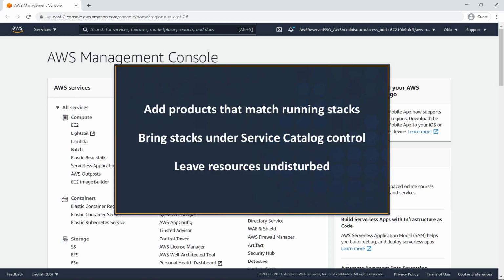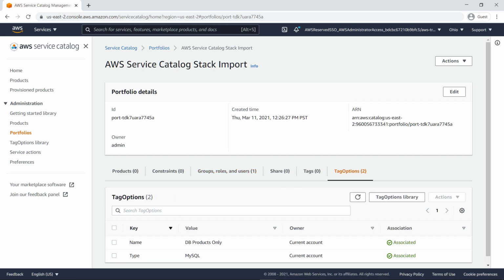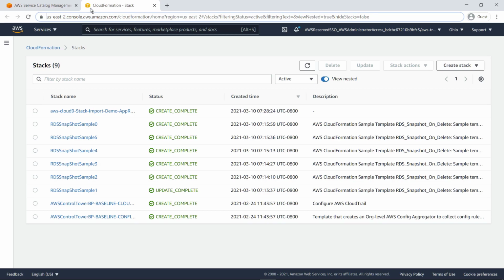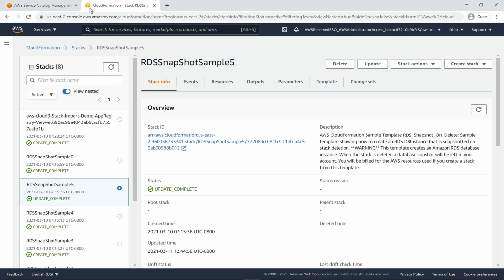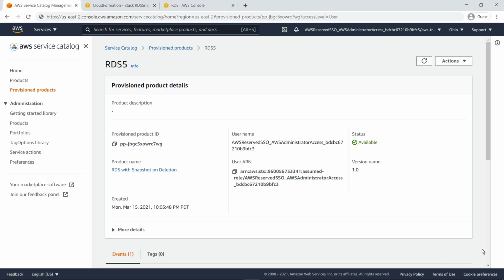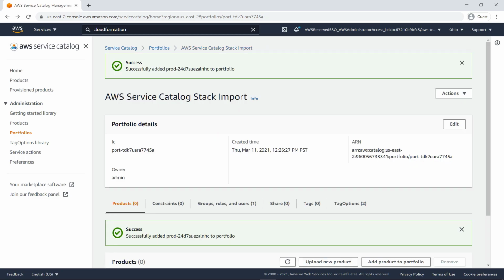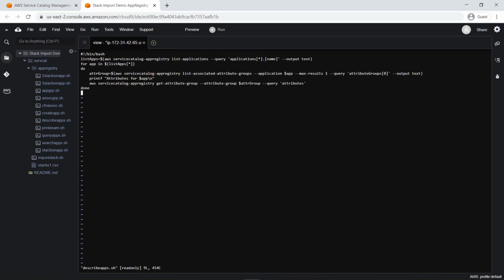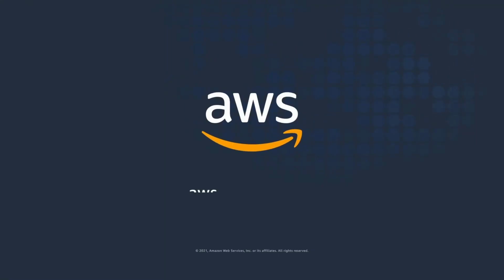Apply AWS Service Catalog Stack Import to Existing AWS CloudFormation Stacks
In this video, you’ll see how to use AWS Service Catalog Stack Import to add governance to AWS CloudFormation stacks. With this feature, you can add products to Service Catalog that match your running CloudFormation stacks, allowing you to bring those stacks under Service Catalog control without recreating or disturbing the underlying resources.

For more information on this topic, please visit the resources below:
Standardize with speed using AWS Service Catalog stack import
AWS Service Catalog administrators